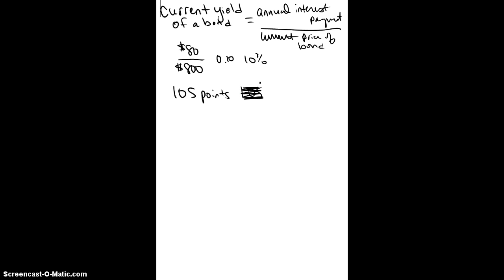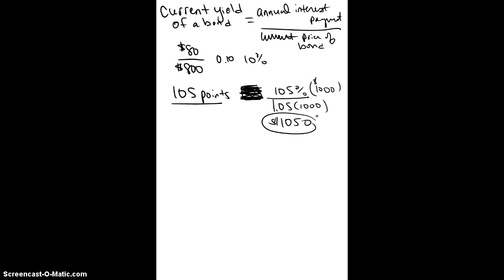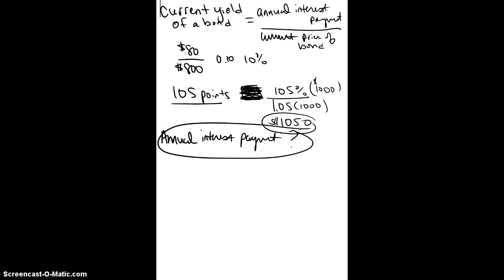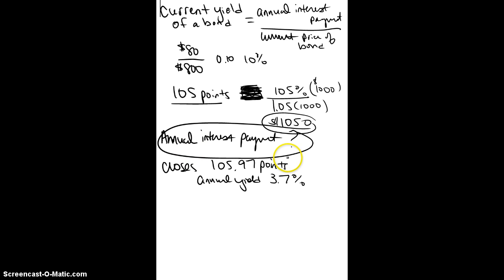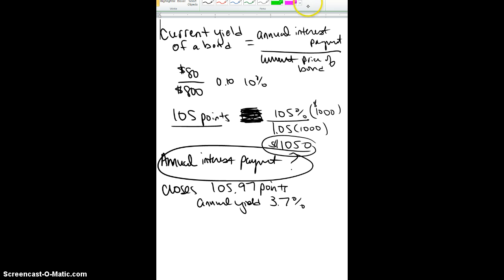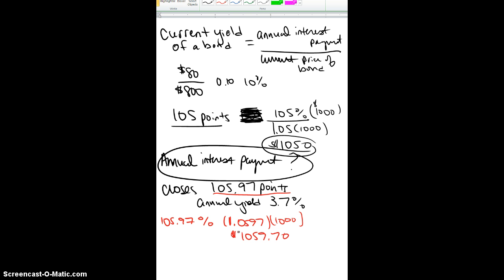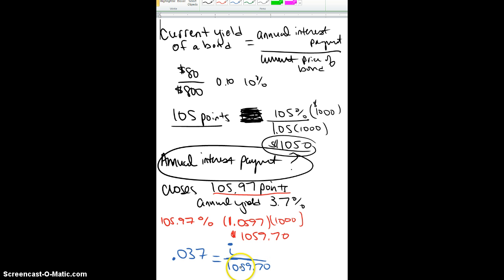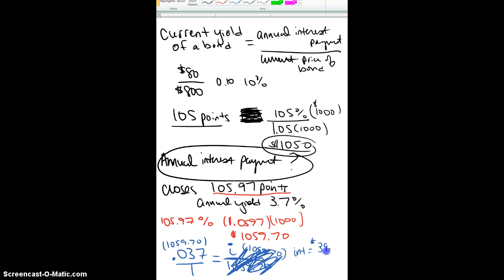4C Current Yield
4C Current Yield